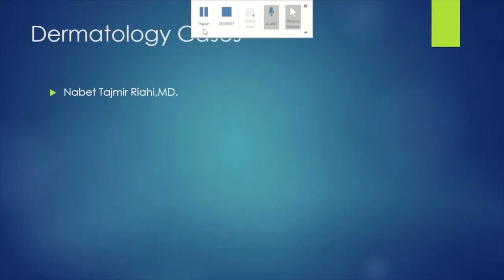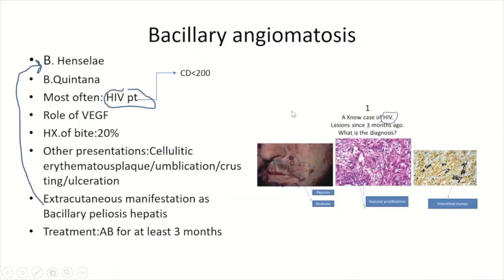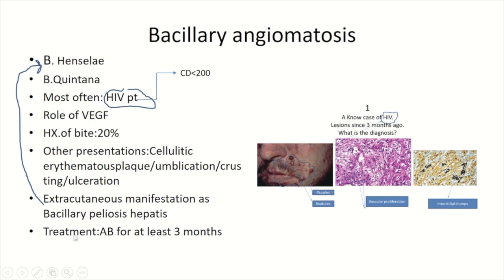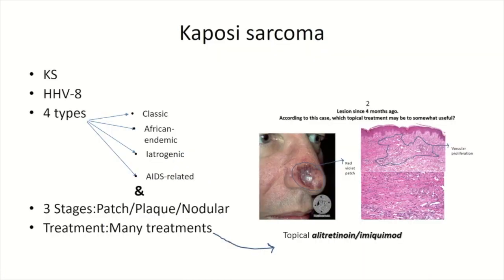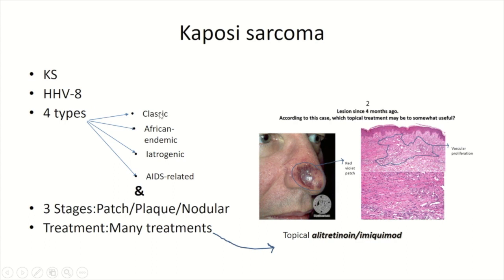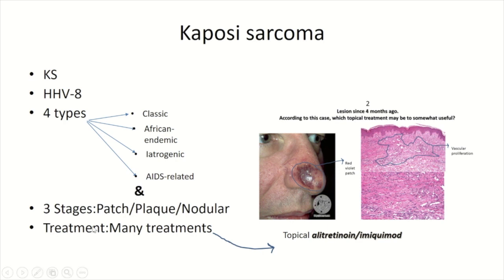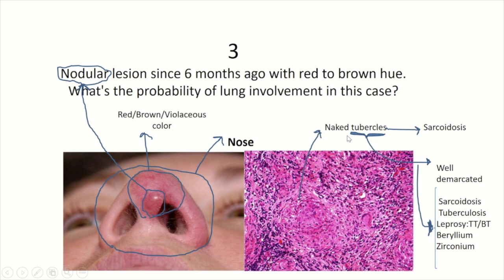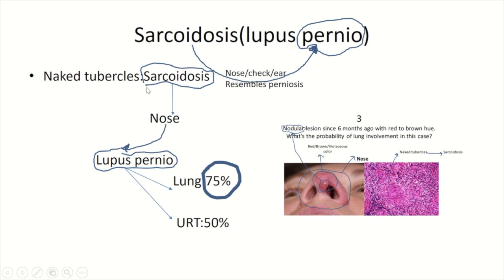Bacillary angiomatosis - Kaposi sarcoma - Lupus perniosis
In this video Bacillary angiomatosis - Kaposi sarcoma - Lupus perniosis are presented and describe in the form of cases.